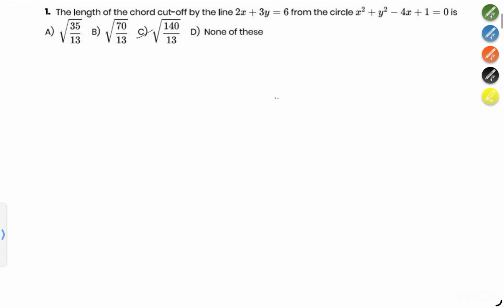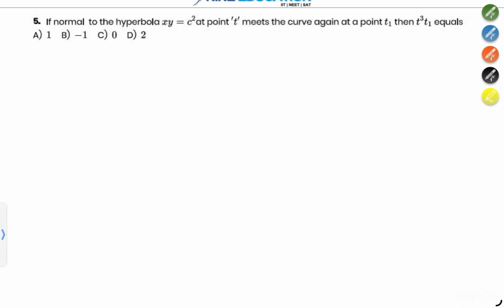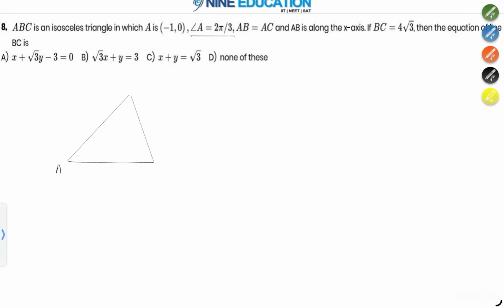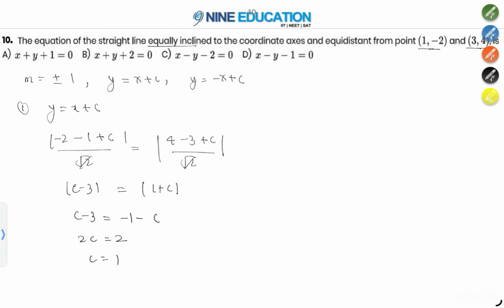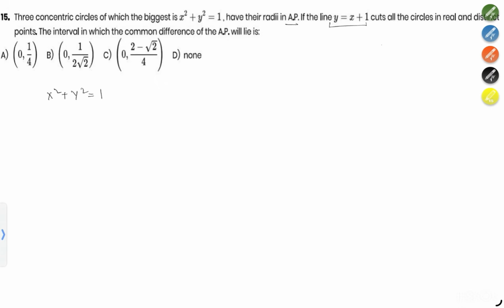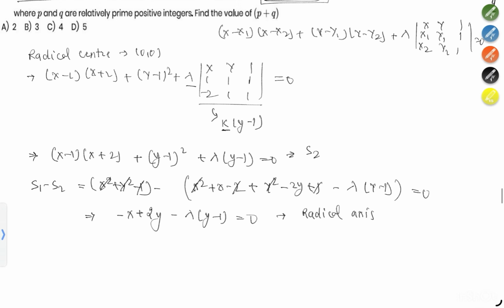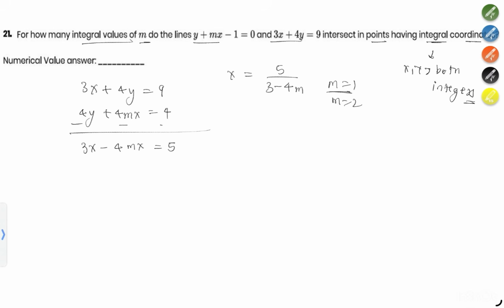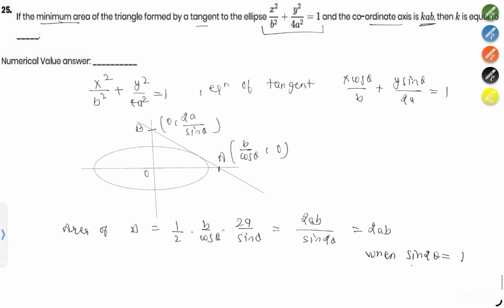Paper Discussion Session | (2026) JEE Main Part Test 11 (MATHEMATICS)